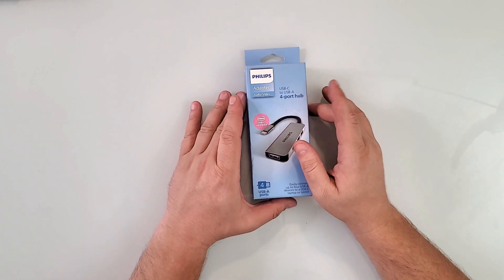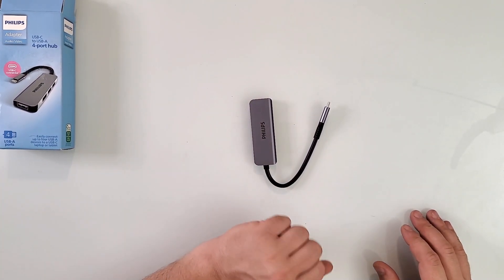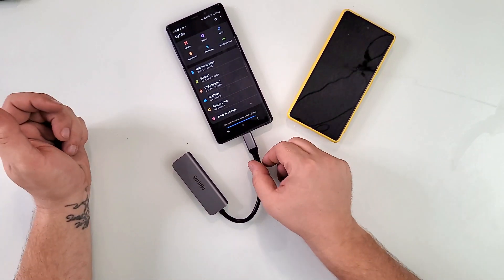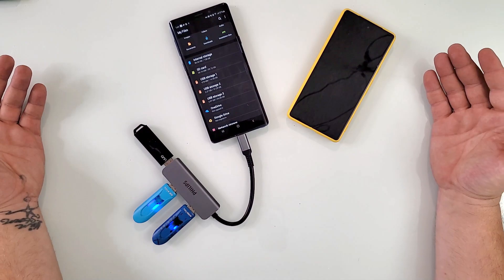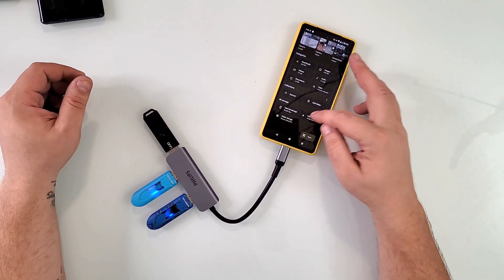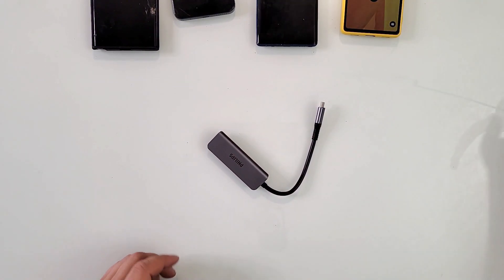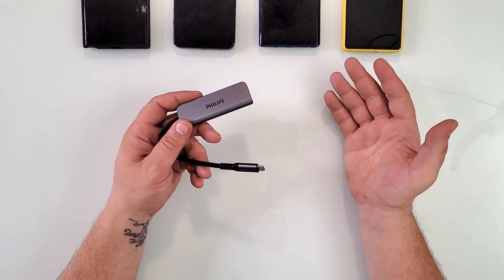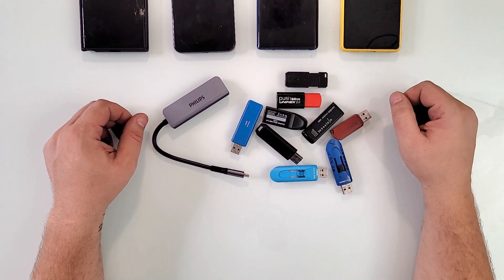Must-Have Tech: PHILIPS USB-C to USB Hub for Home, School, Travel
Unlock the full potential of your devices with the PHILIPS USB-C to USB Hub! This sleek, aluminum USB multiport adapter offers 4 USB 2.0 ports with a swift 480 Mbps data transfer speed. Perfect for travel, school, or home, it's compatible with Windows, PC, Mac, printers, and mobile devices. Whether you're working on important projects, printing documents, or transferring data, this hub has got you covered. Upgrade your connectivity and streamline your setup with this must-have accessory!